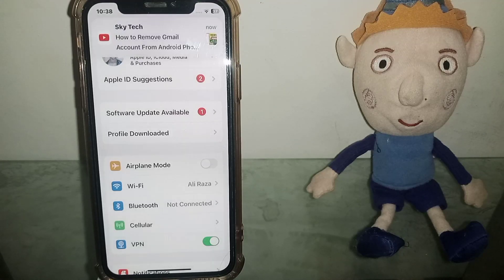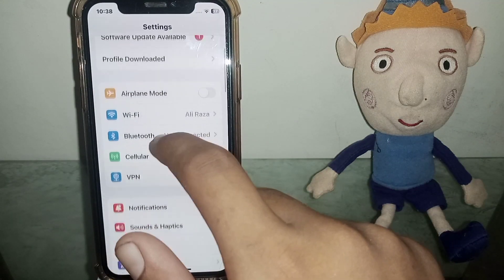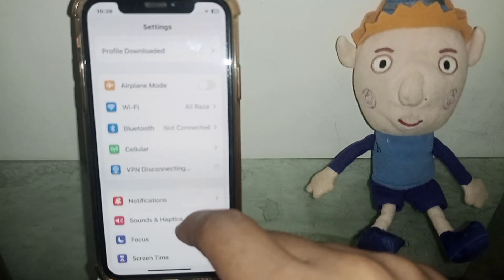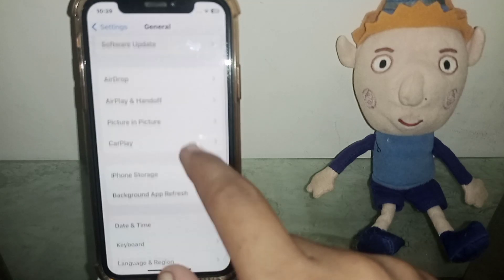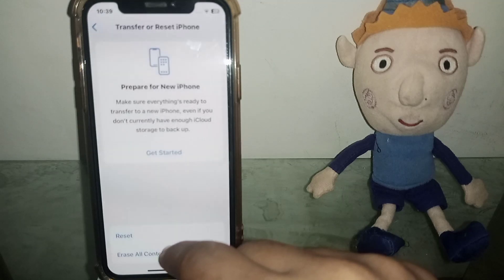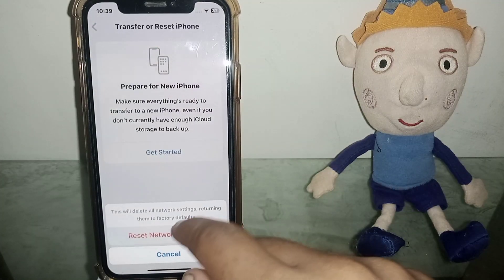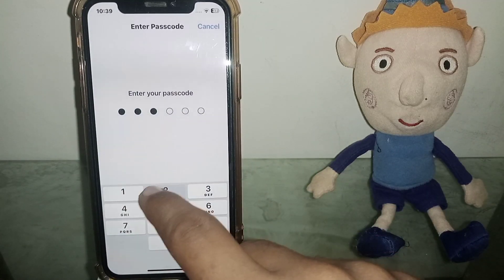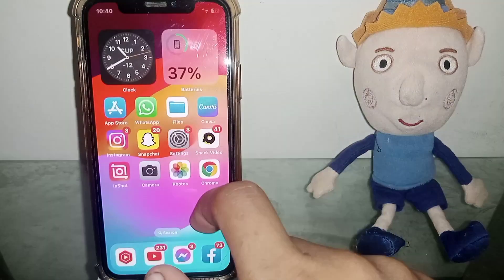How to Fix Scarlet App Not Working | How to Fix Scarlet App Not Opening | iOS 17 / iOS 16 / USA / Uk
Hi Everyone Well Come to My Channel. In this video I gonna Show you " How to fix scarlet app not opening  / How to fix scarlet app not working  " on Your iPhone and Android Phone .